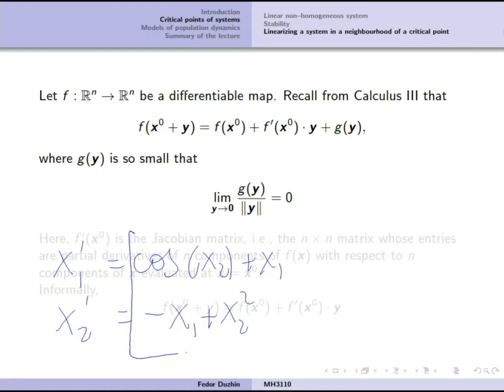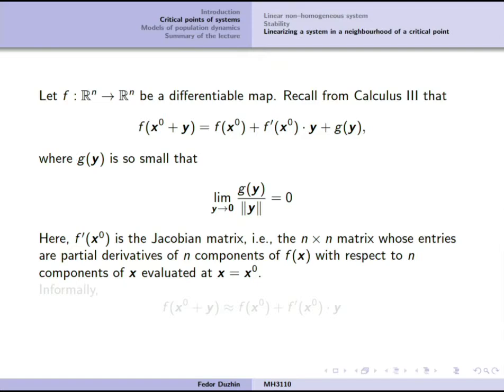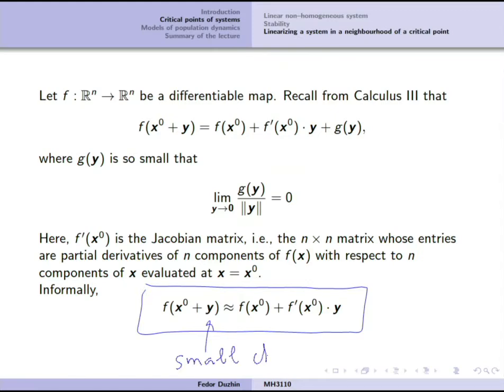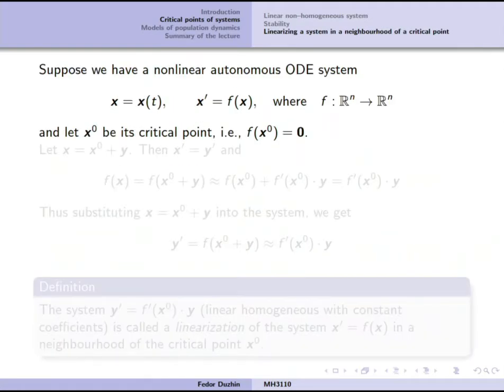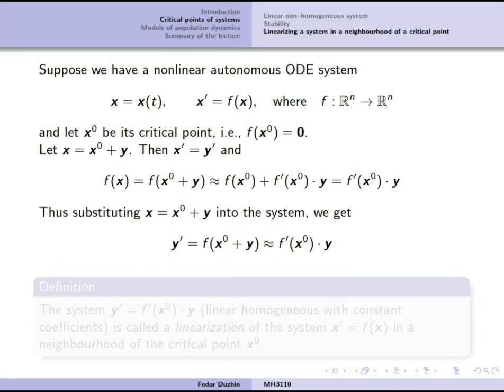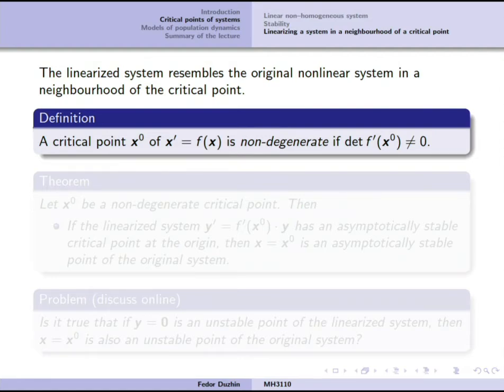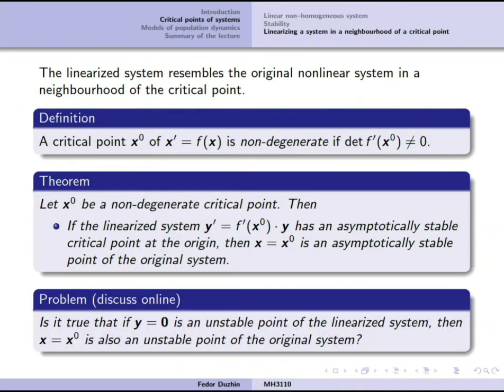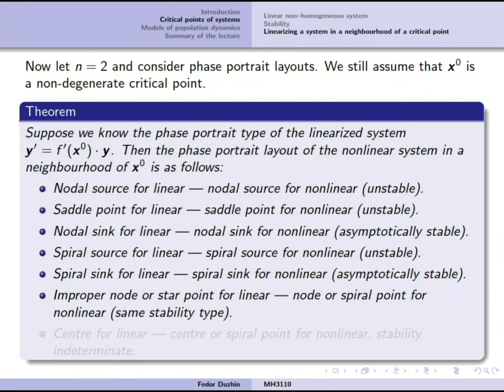ode week11 part04